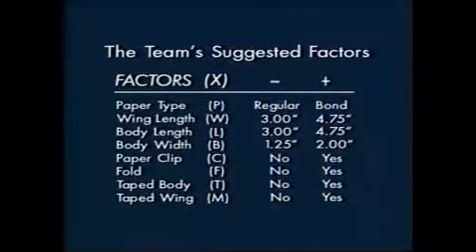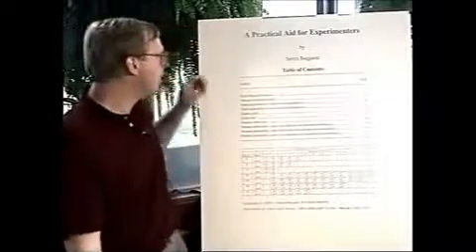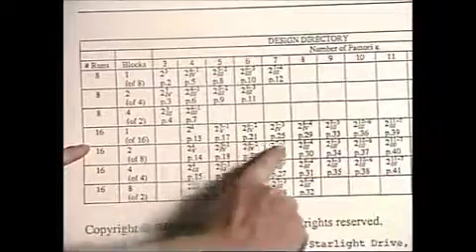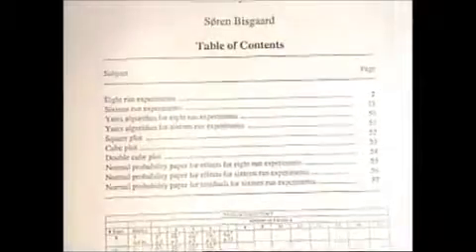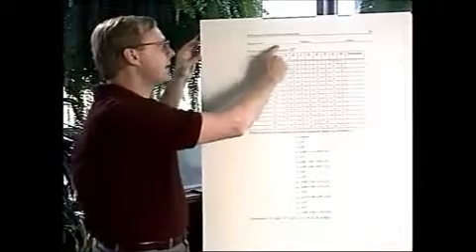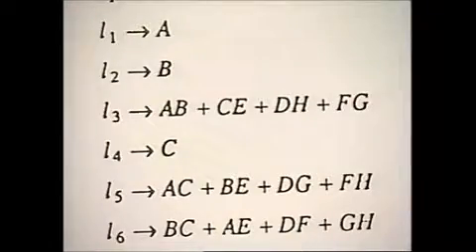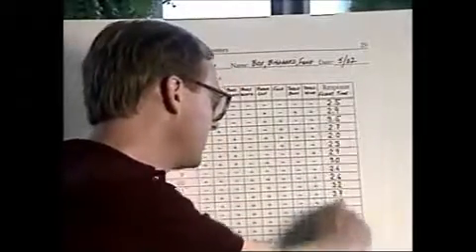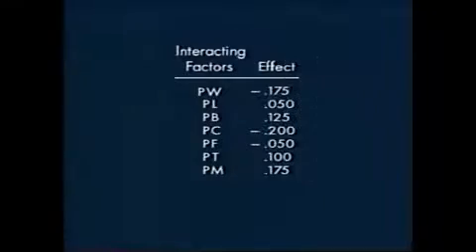6.- Helicopter Fractionals